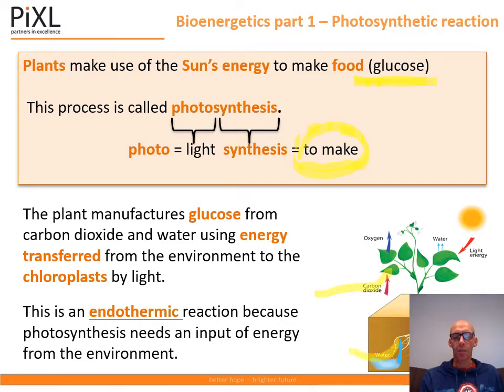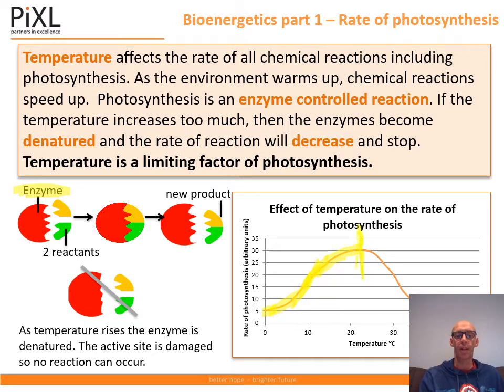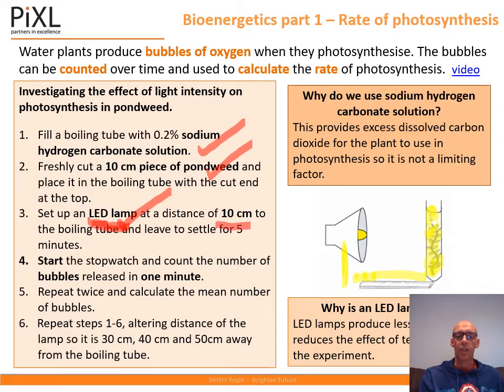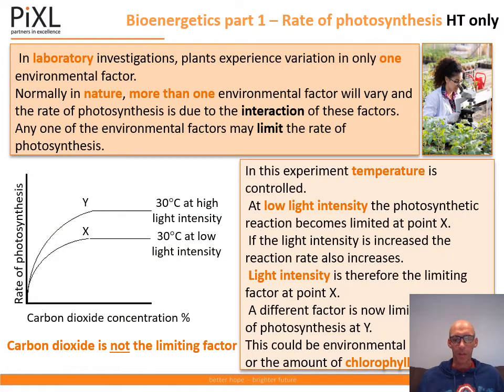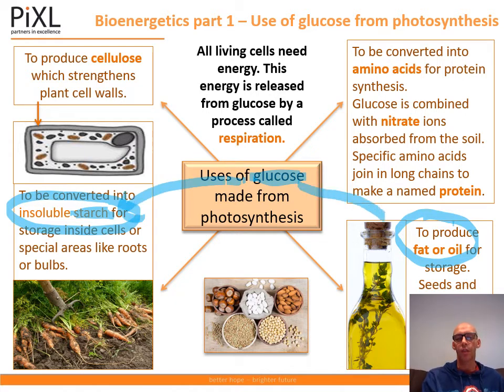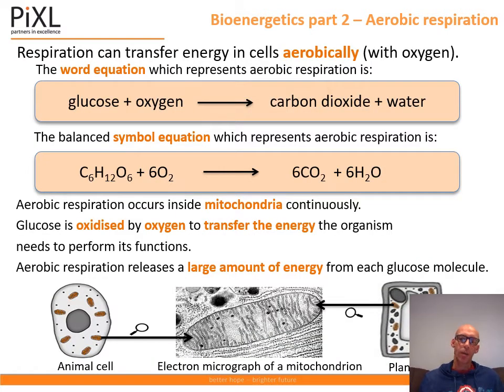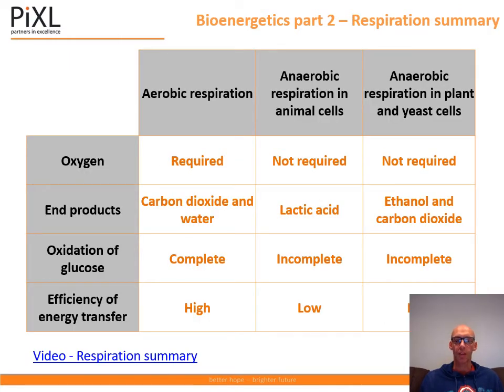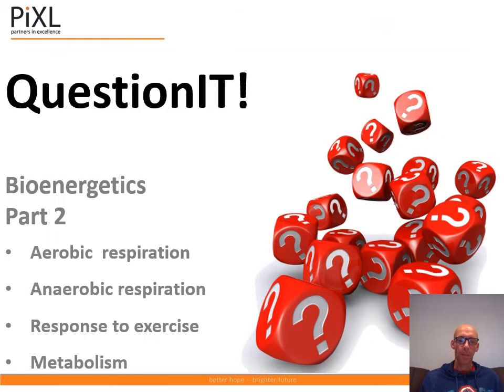AQA Biology Bioenergetics KnowIT GCSE